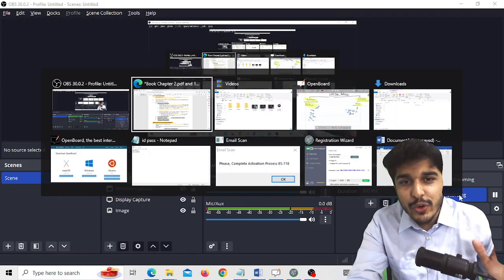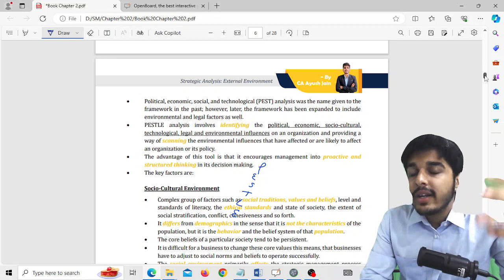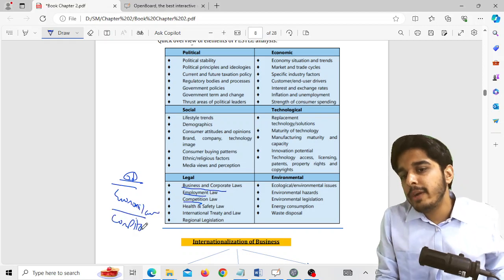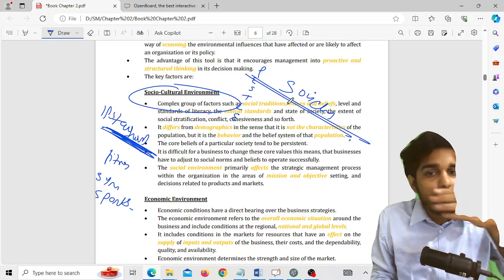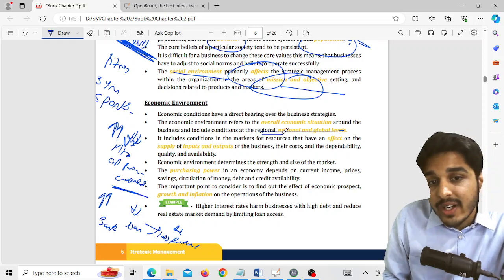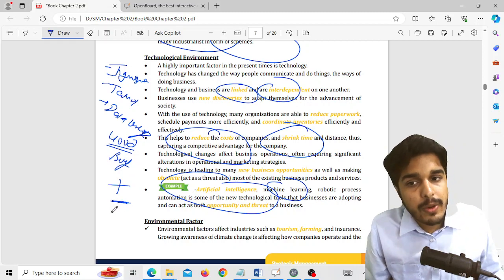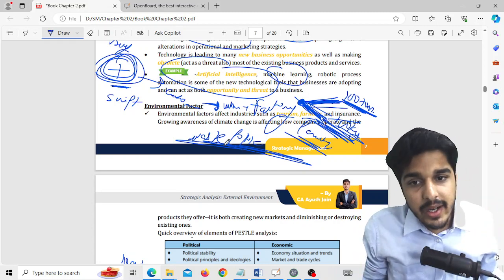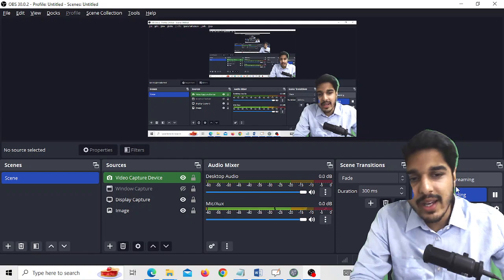PESTLE Tool || Chapter 2- CA Inter || Strategic Management